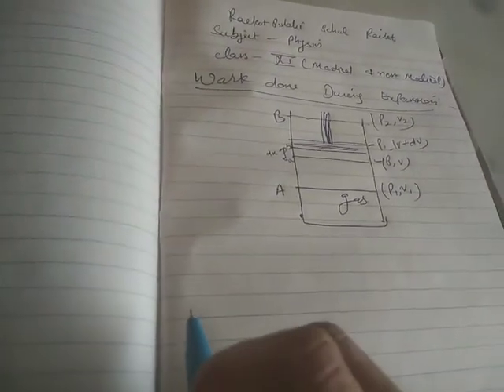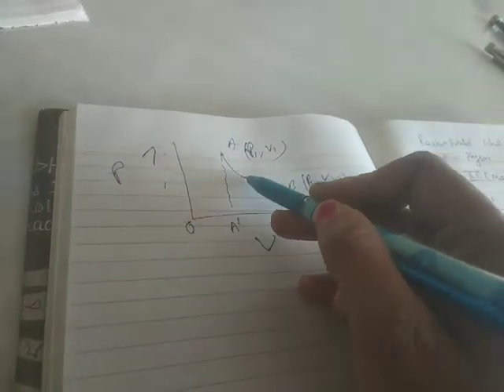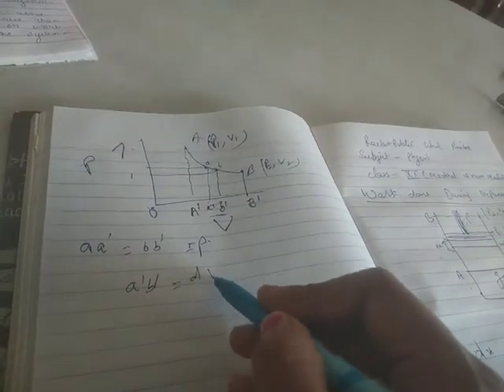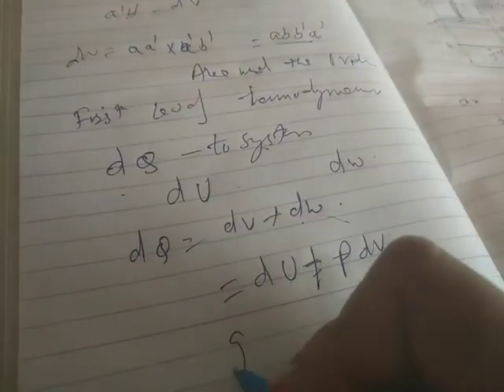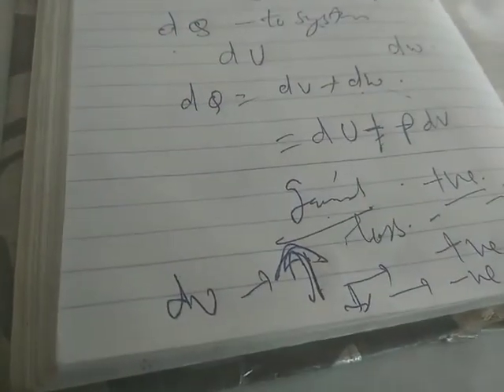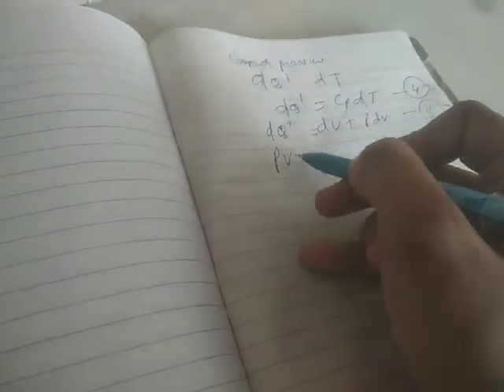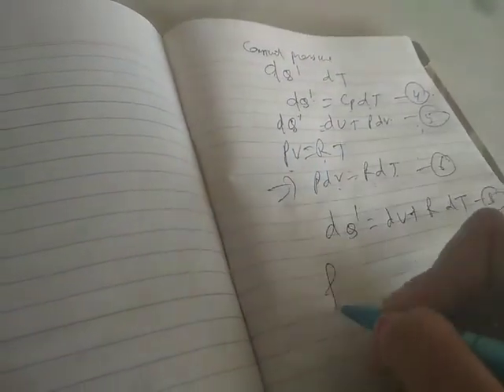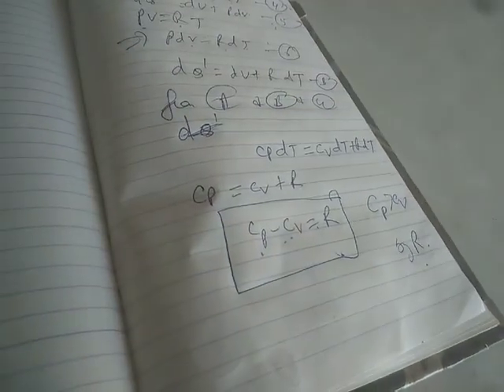Work done in expansion...molar specific heats...